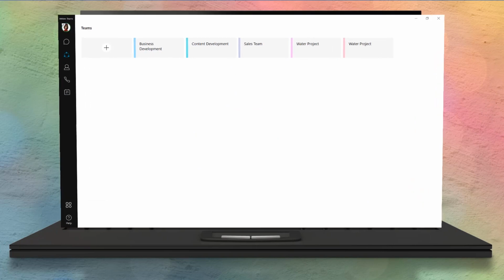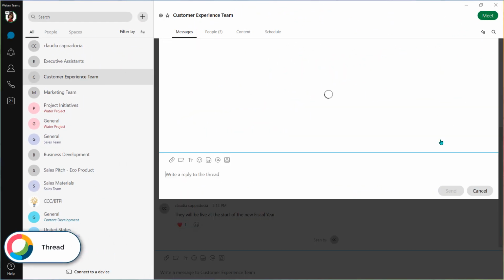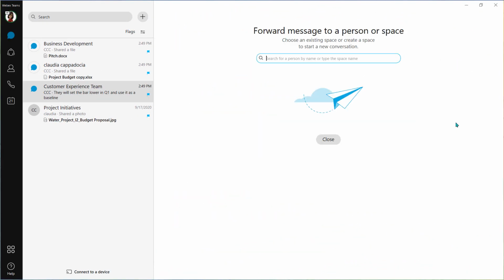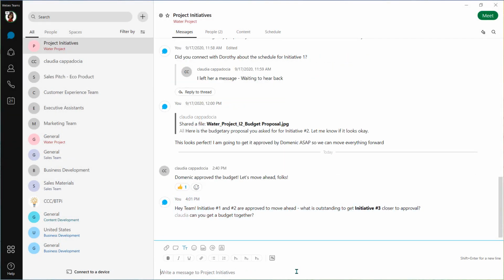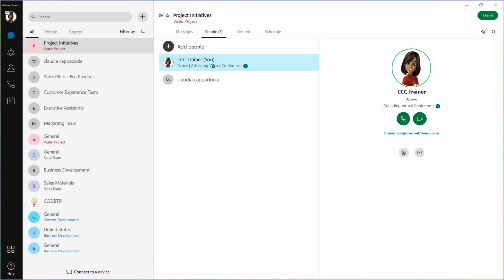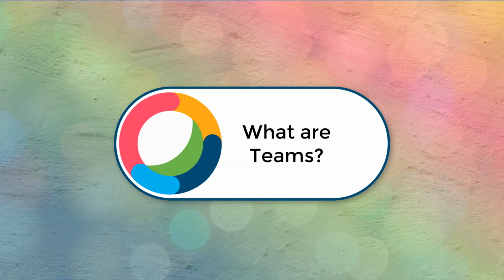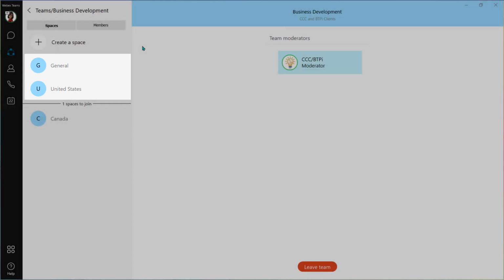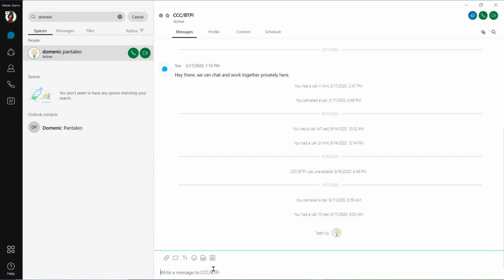Learn Webex Teams in 5 Minutes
Our 5 minute tutorial will show you how to use Webex Teams. Learn the basics of Webex Teams - private messages, creating Spaces, collaborating on Whiteboards, meetings, Teams, and more. Webex Teams is a collaboration app from Cisco.